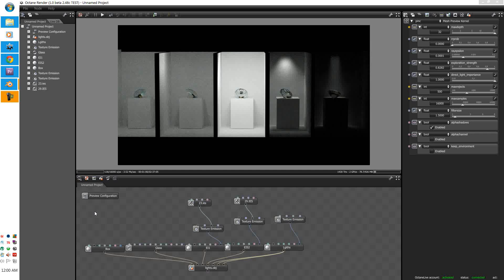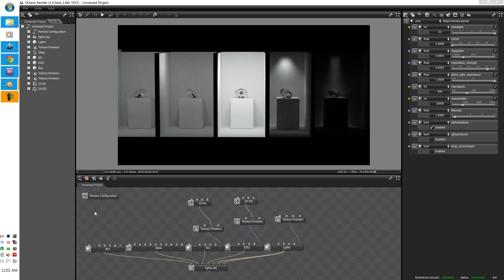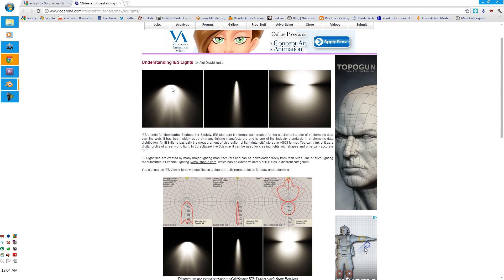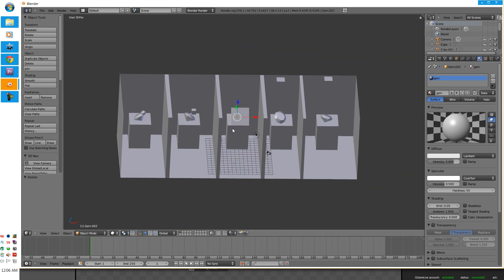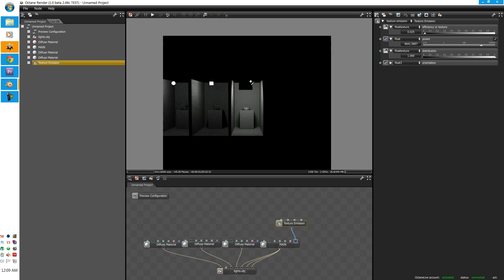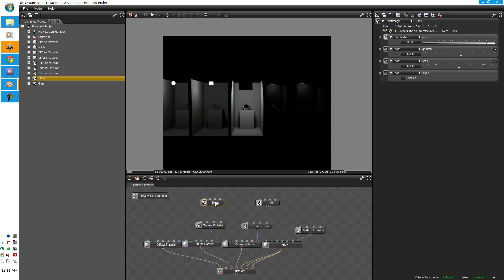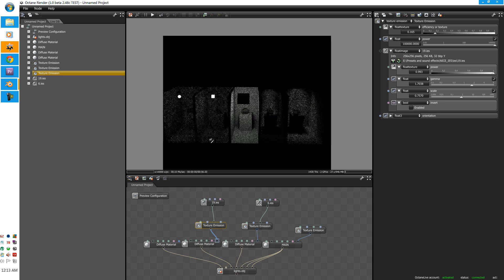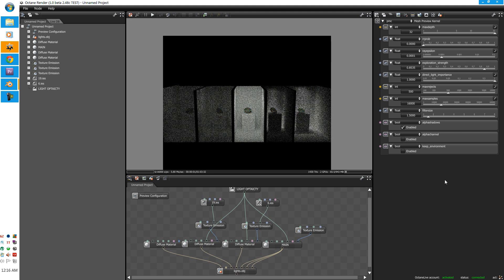Octane Render Tutorial Series - 12 - Emissions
In this tutorail we will be going though emissions. Which are meshed based lighting and IES files